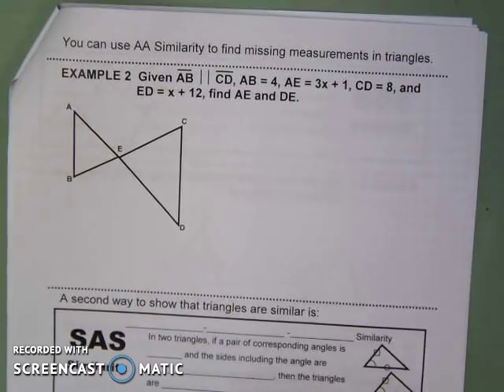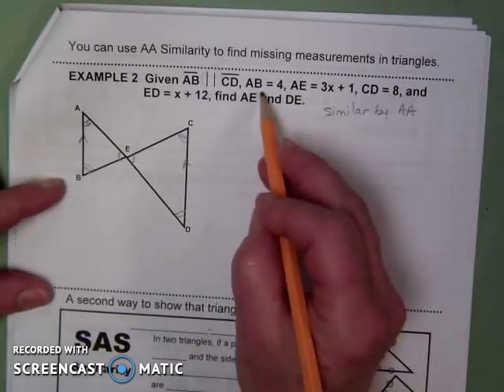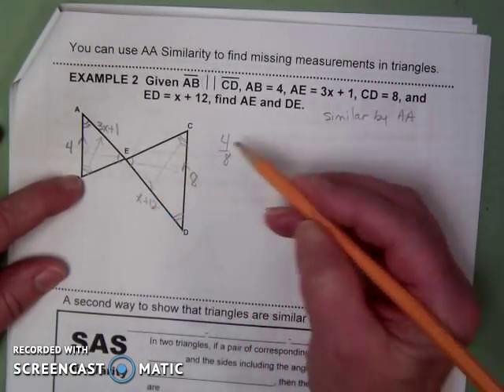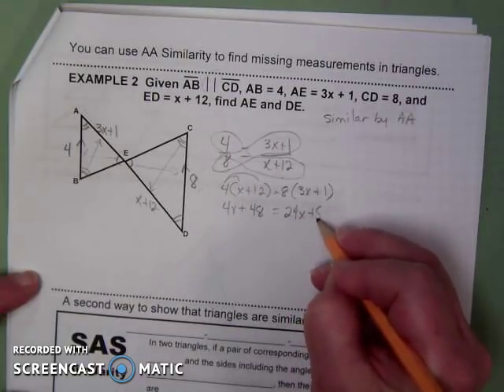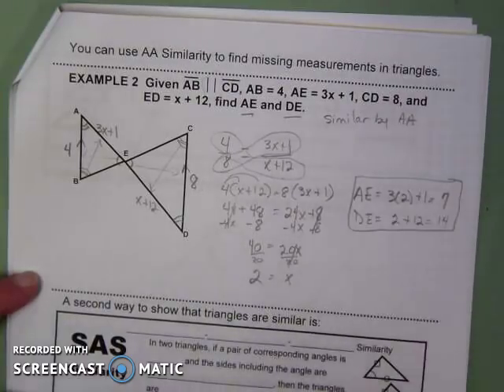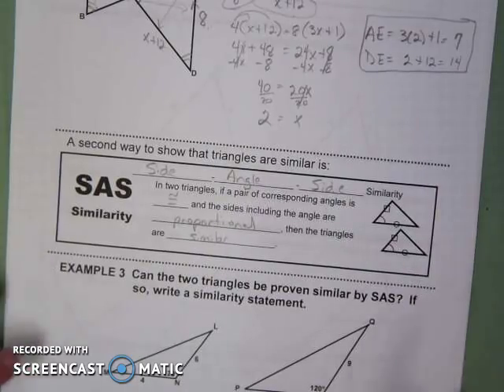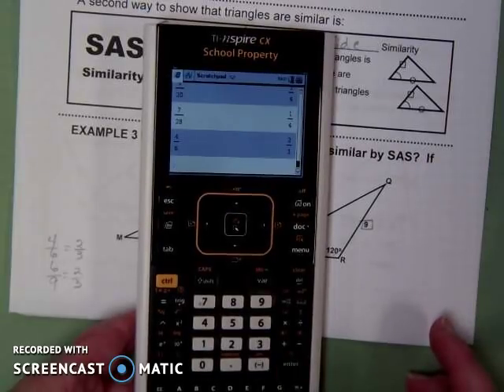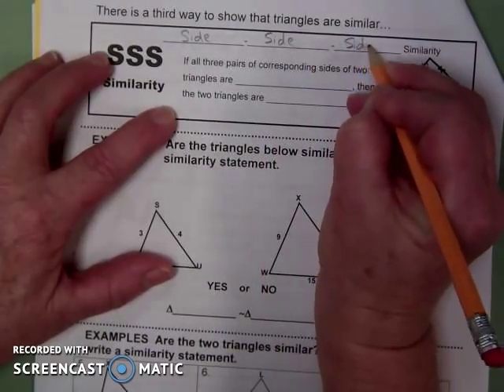7 3 Notes 1